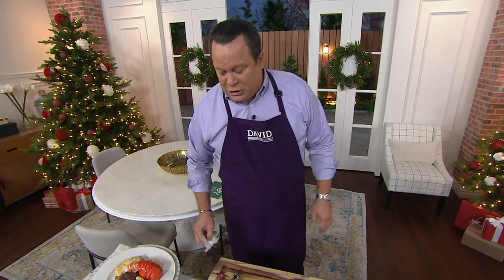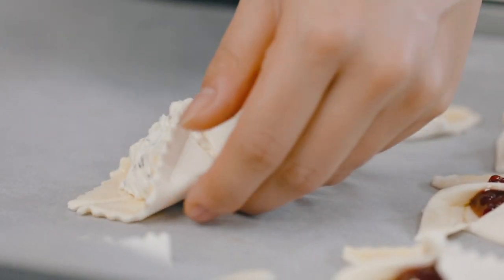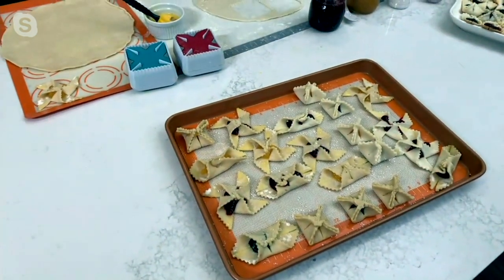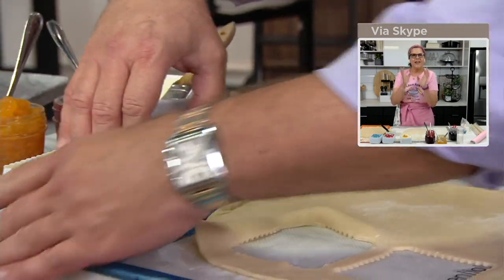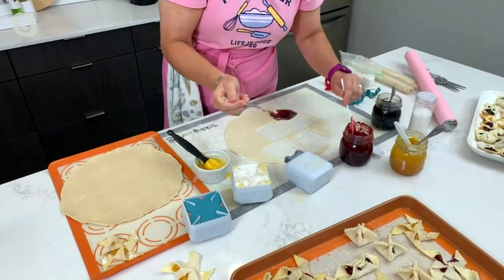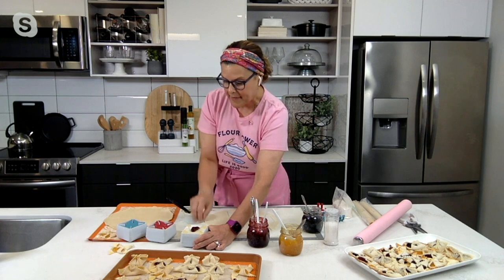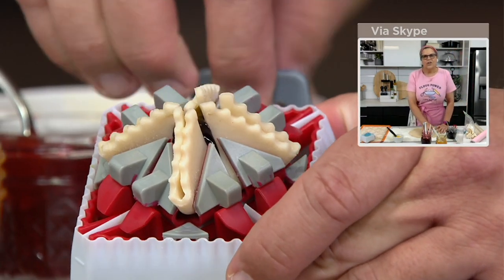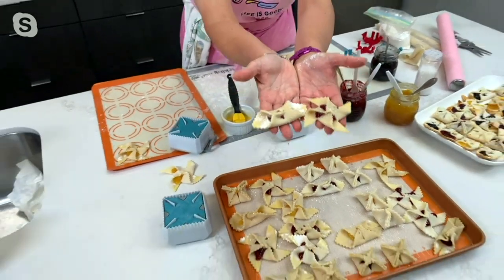Betty Bossi Pastry Forming WonderBox on QVC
This must-have kitchen gadget lets you make home-baked pastries in the form of mini pinwheels, small parcels, and tiny boats. Fill them with sweet or savory ingredients and impress your peers in the foodie community. From Betty Bossi.